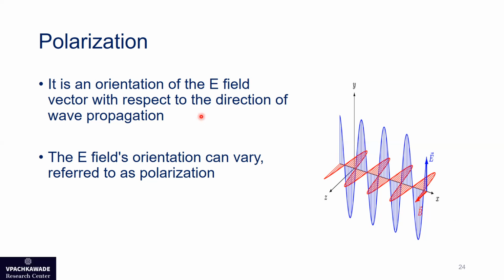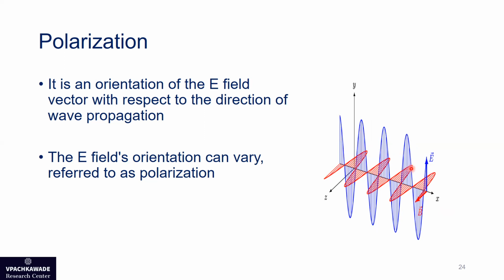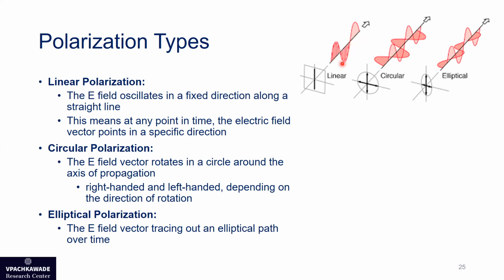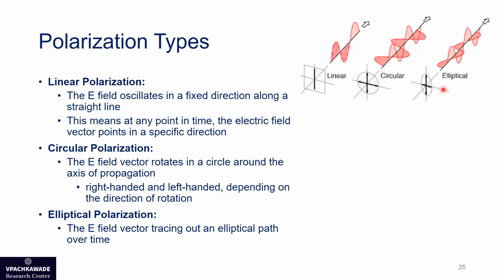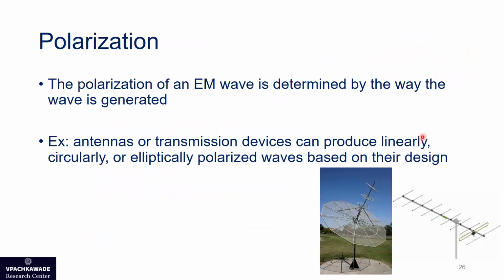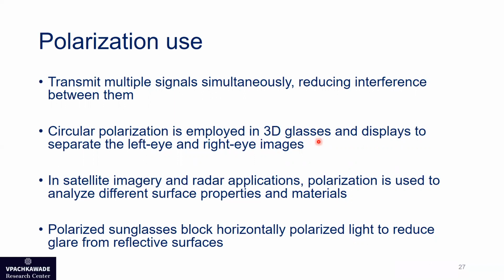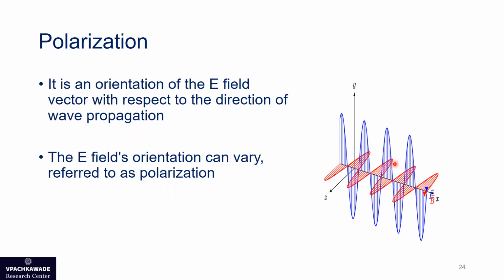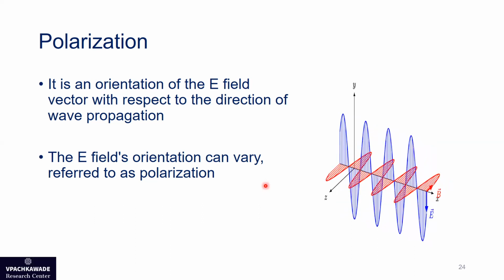EM Wave Polarization: Types, Applications, and Insights!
Welcome to our deep dive into the fascinating world of EM wave polarization! In this video, we’ll explore the essential concept of electromagnetic wave polarization, its various types, and practical applications. 🌟

📌 What You'll Learn:
0:05 - Introduction to EM Wave Polarization
0:12 - Definition and Importance of Polarization
0:30 - Components of Electromagnetic Radiation
1:14 - Understanding Polarization through Electric Field Orientation
2:25 - Types of Polarization: Linear, Circular, and Elliptical
6:10 - Real-world Applications of Polarization

🔍 We’ll break down the types of polarization with clear illustrations and examples:

Linear Polarization
Circular Polarization
Elliptical Polarization
🌐 Applications Discussed:

Reducing signal interference
3D movie technology
Satellite and radar systems
Polarized sunglasses
Join us on this educational journey and enhance your understanding of electromagnetic waves!